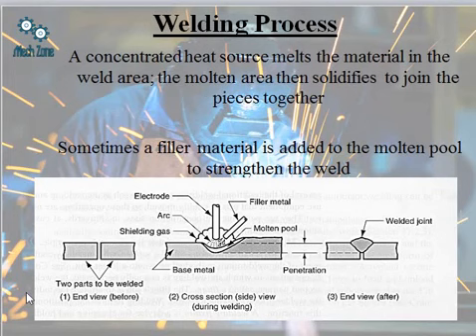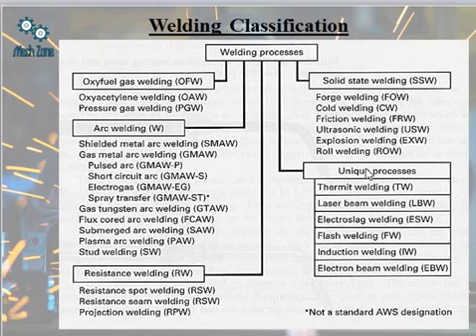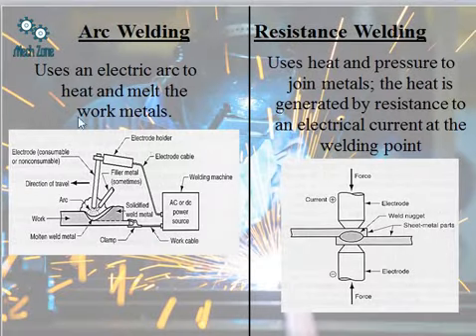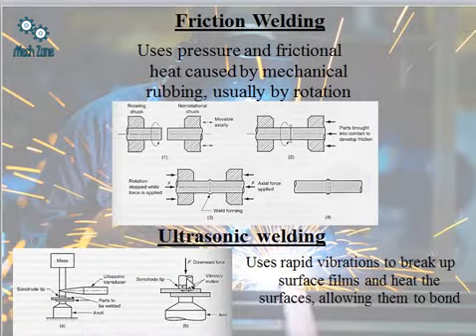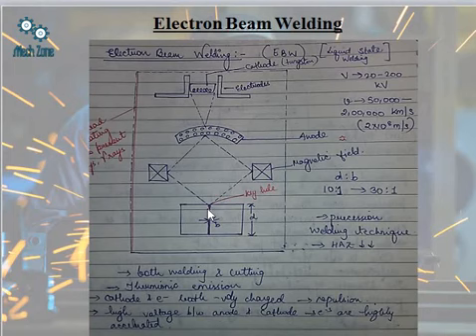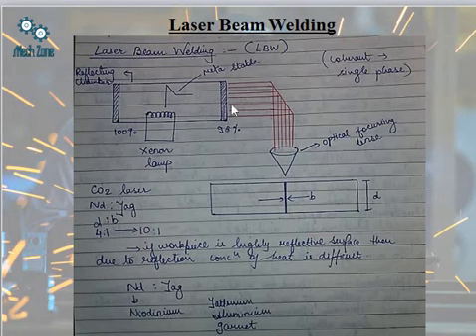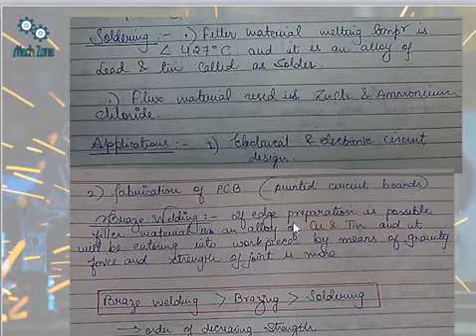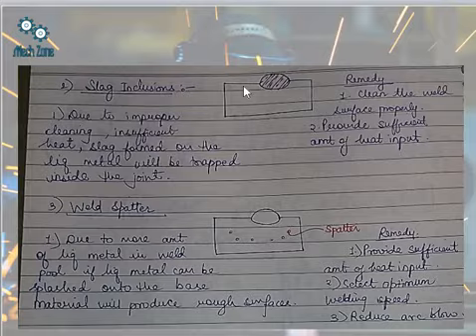Welding Process 1